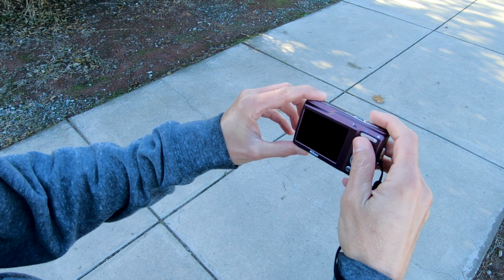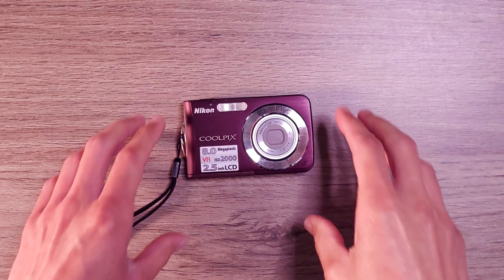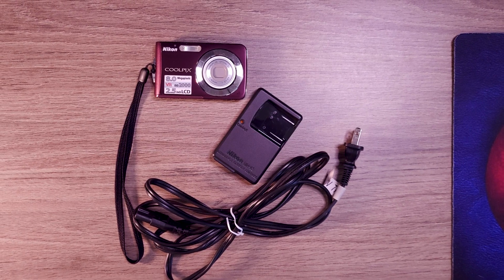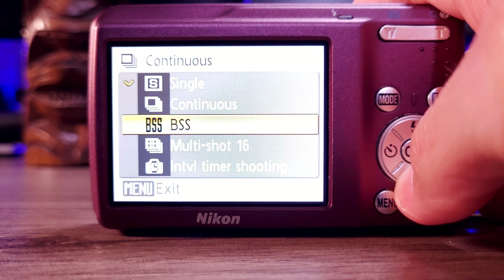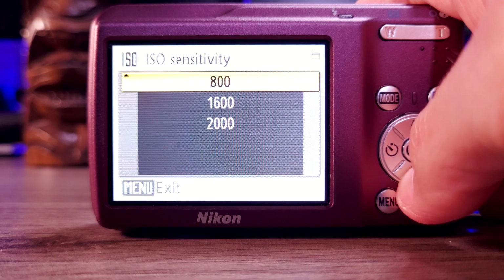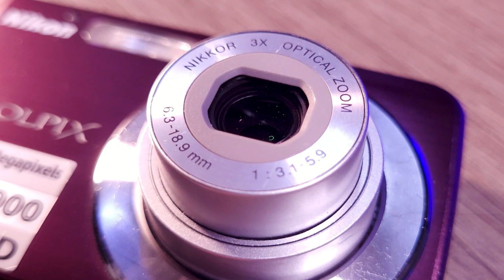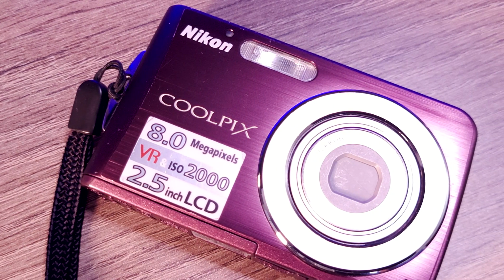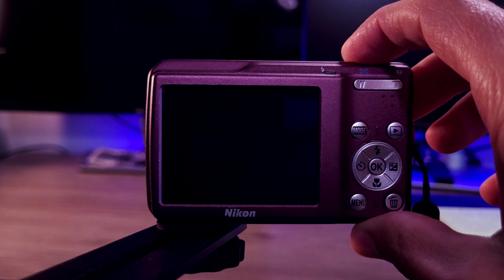Nikon Coolpix S210 digicam review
Check out the Nikon Coolpix S210, this compact digital camera from 2008 might just be that little bit of 2000s nostalgia you're looking for! I'll go through this camera's build, its key features, image quality and more. Let me know if you have any questions!